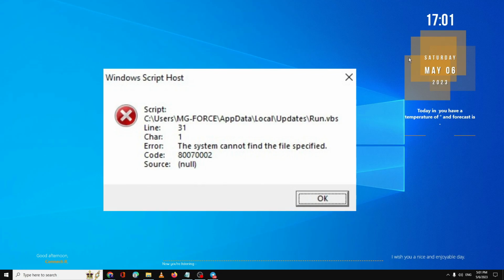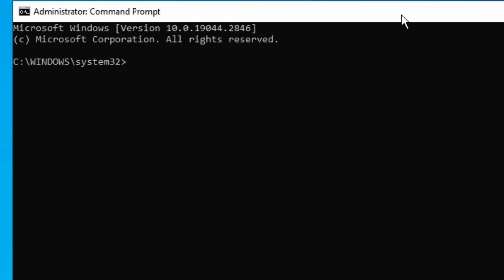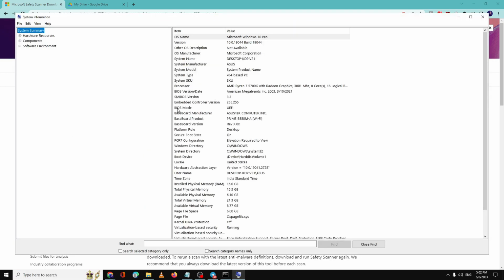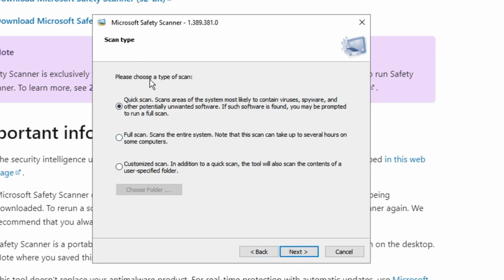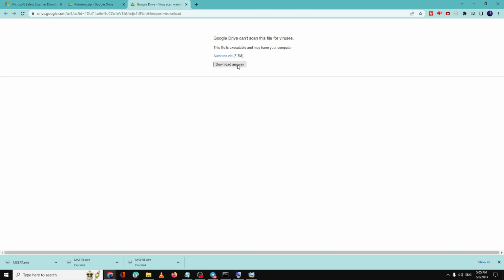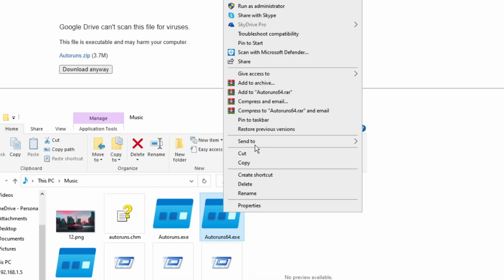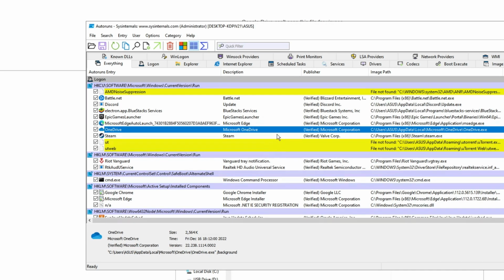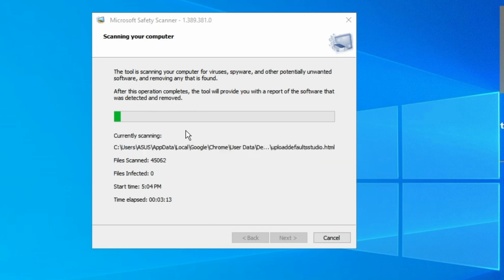(2023 FIX) Windows Script Host Error In Appdata The System Cannot Find The File Specified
☑ Watched the video!
☐ Liked?

How do I fix Windows Script Host error?
What does Windows Script Host do?
How do I get rid of script error pop up?
How do I fix Windows Script Host error on Windows 11 startup?